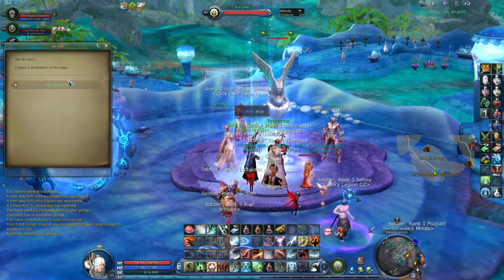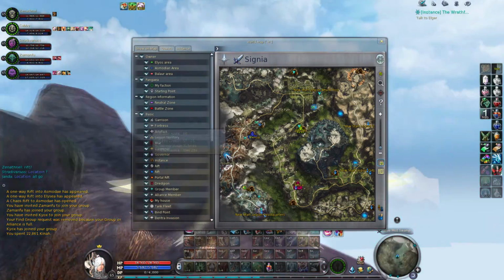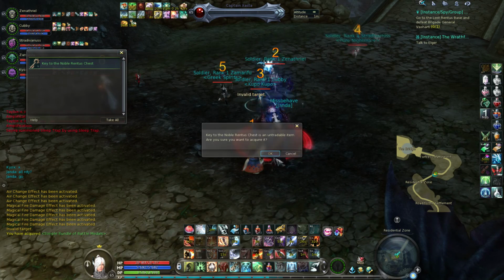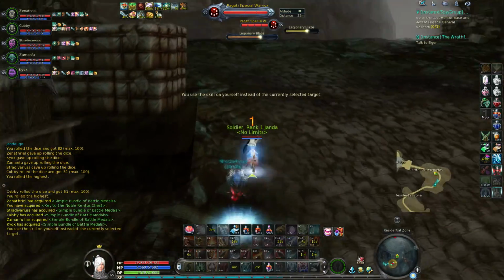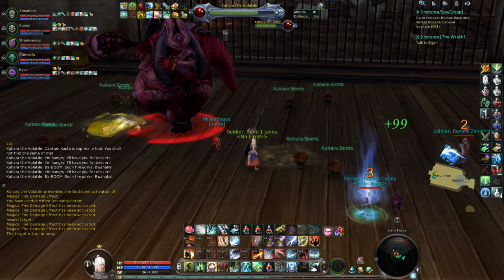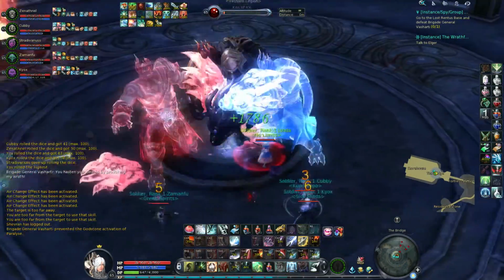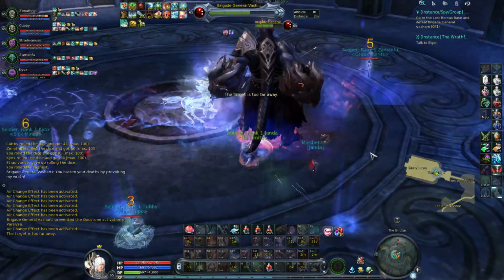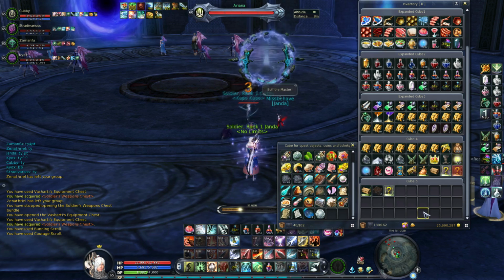Aion: Rentus Base Hardmode Guide (RB HM) 4.9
Aion update 4.9 showing a basic guide on what you need to do in Rentus Base Hardmode. How to get to the instance and which rifts from Signea/Cygnea leading to Vengar/Enshar are best.

The guide is shown from a templar pov but you can clearly see what is required of cleric or other dps. You will want magical classes to deal with the add that spawns at Vasharti. The following classes will count as magical: Gunner, Bard, Cleric, Sorcerer, Aethertech and Spiritmaster.

Physical classes are also handy if the tank isn't dealing with add and boss together/alone. The following will count for physical damage: Ranger, Assassin, Chanter, Gladiator and Templar.

A Stigma bundle is a possible drop at the end from Brigade General Vasharti which will drop as an eternal grade pouch/bag to open up.   The unlimited stigma is random and can be sold on broker potentially for a lot of kinah.  I'm not sure if you can get the Pagati Veyron mount in the hardmode but i know it drops in the normal RB for sure. Mythical weapons and armour/armor also have a chance of popping out of the chest left behind by Vasharti. Battle medals can also be obtained by all bosses along the way. You will also get a box containing random enchantment stones. Often i will get l5 and l4 stones.

I hope someone finds this useful and good luck on drops!